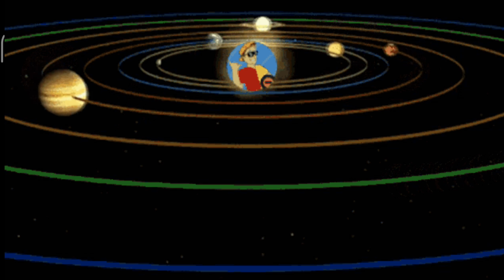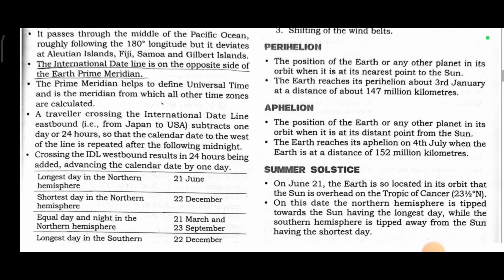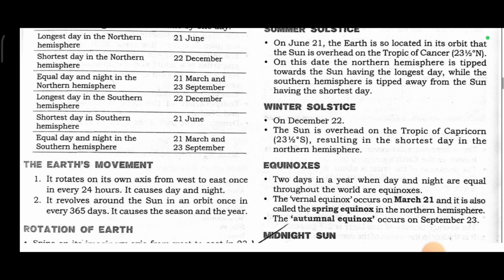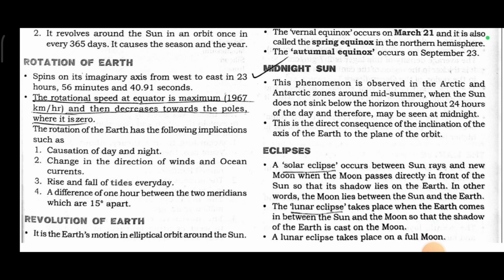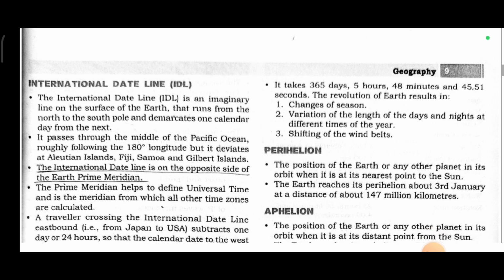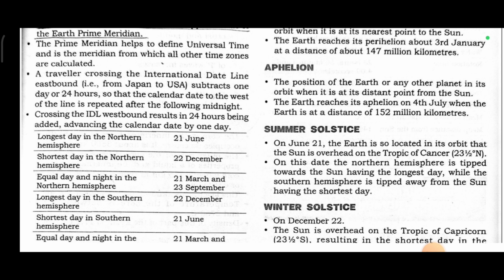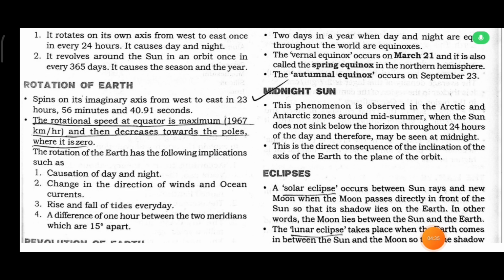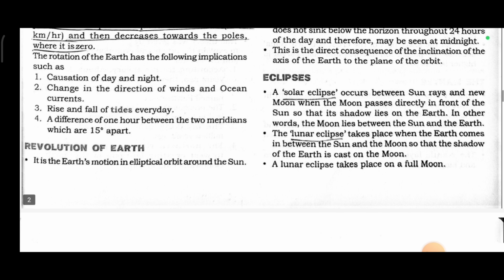NCERT World Geography for UPSC📚🌏 Part-3 summary of geography for upsc aspirants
🌎 World Geography Series | Easy Learning for Students & Aspirants ✨

Welcome to the World Geography Series, where we explore the earth’s landforms, climates, resources, and physical & human geography in a simple and structured way. This series is designed for UPSC, OPSC, SSC, State PSC, Banking, Defence, and other competitive exams, as well as for students who want to build a strong foundation in General Studies.

✔️ Easy explanations of complex geography concepts
✔️ Focus on maps, locations & real-world examples
✔️ Exam-oriented approach with important facts & insights
✔️ Useful for both quick revision & in-depth study
✔️ Builds strong concept clarity & analytical understanding

Students, competitive exam aspirants, and knowledge seekers who want to understand the world’s physical and human geography in an easy and engaging way.

👉 Watch the complete playlist for a step-by-step journey through World Geography.